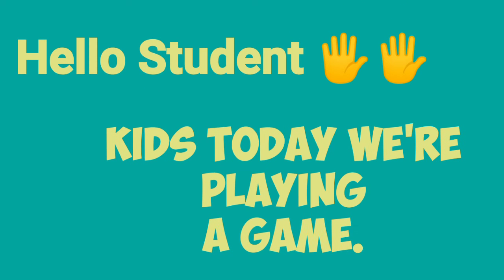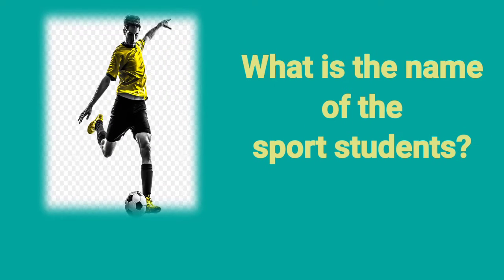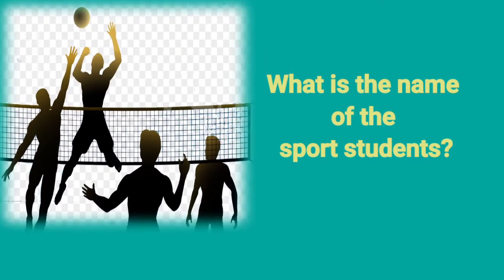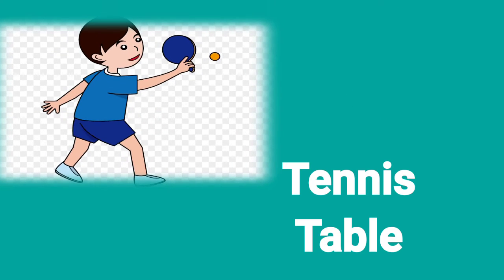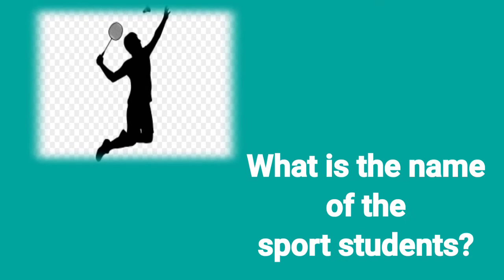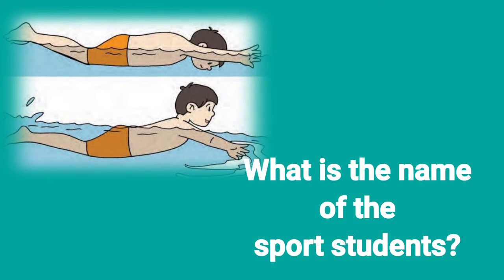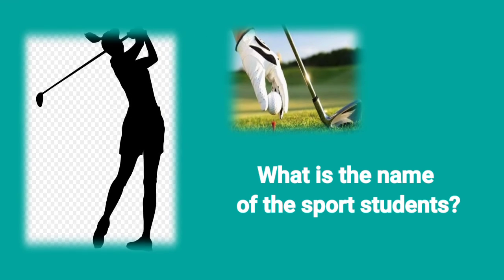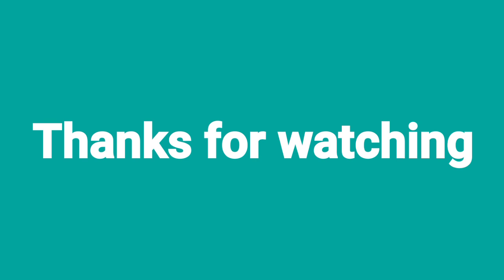SPORTS GAMES #TEACHING ENGLISH THROUGH GAMES